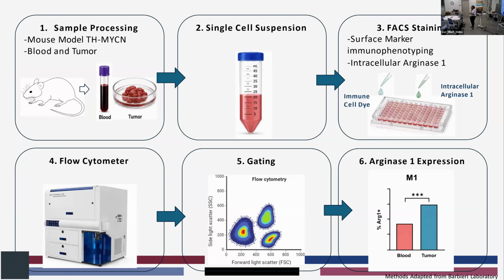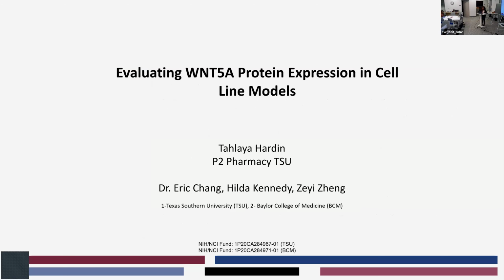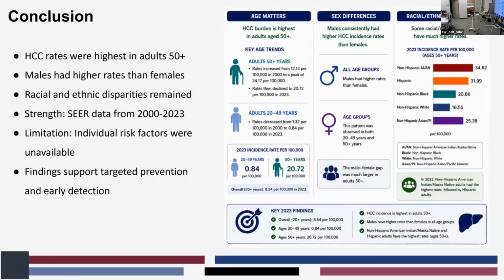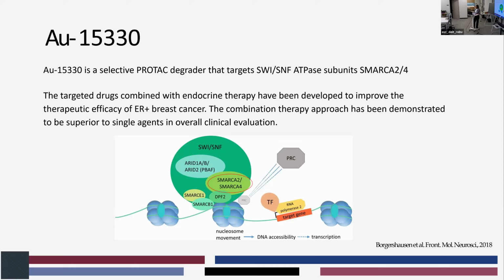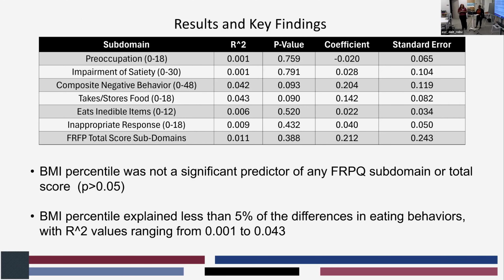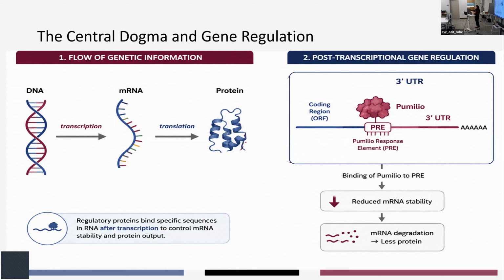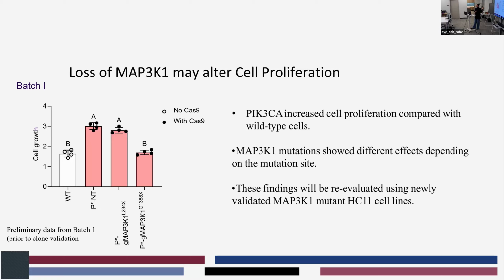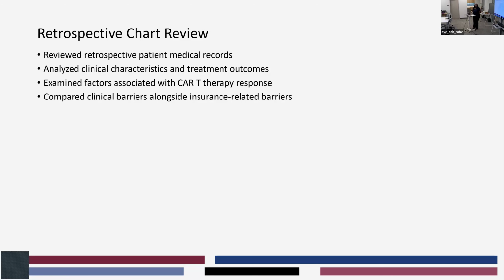P20 CURED Summer Research Symposium, July 31, 2026